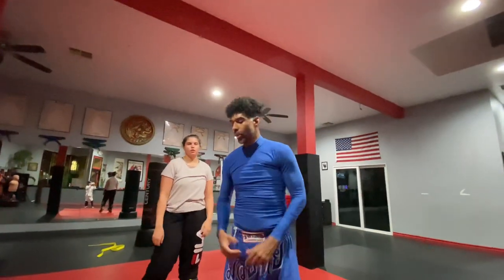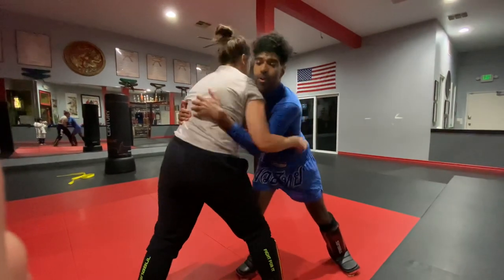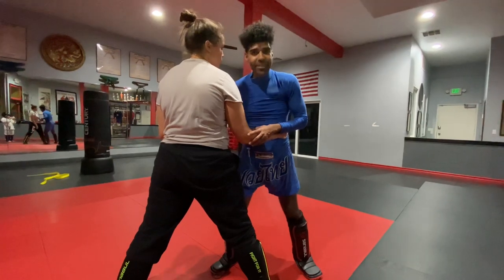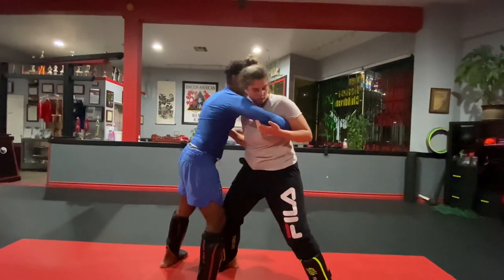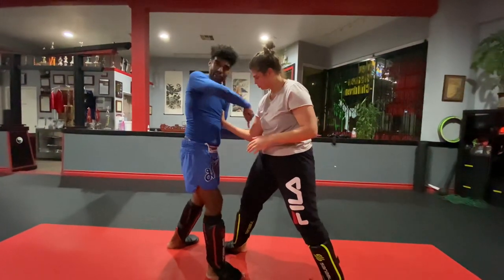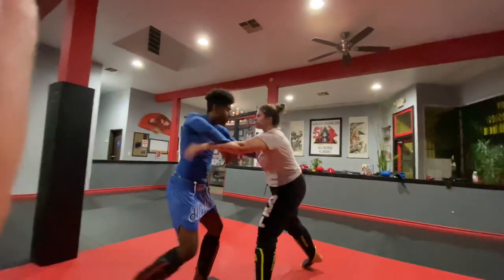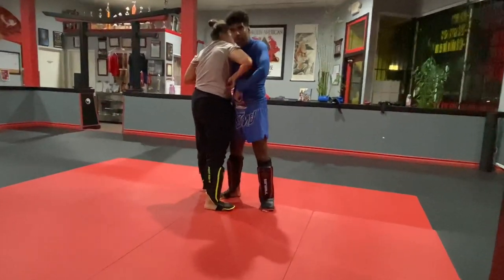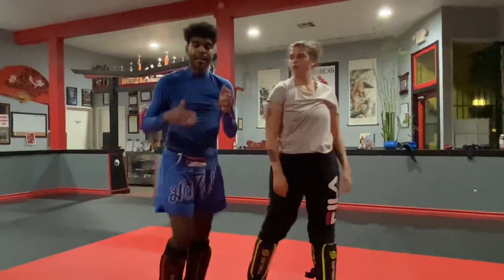PRESSURE CIRCUITS: A Brief Overview for Tai Chi Push Hands & Grappling (very helpful when injured)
I will go into more detail on pressure circuits soon.  This is a MASSIVE CONCEPT that is often left out of Tai Chi Push Hands conversations.